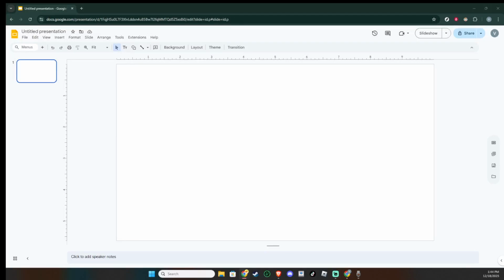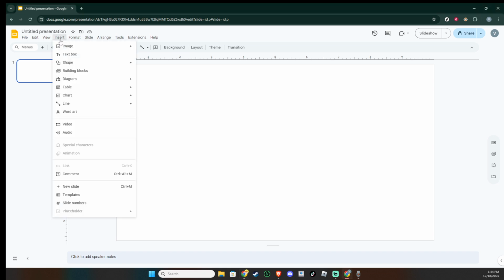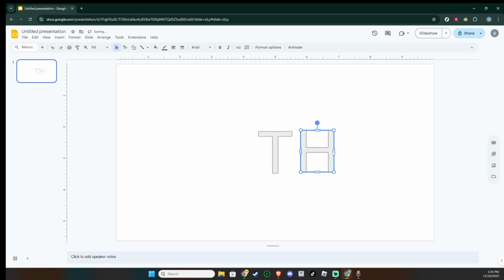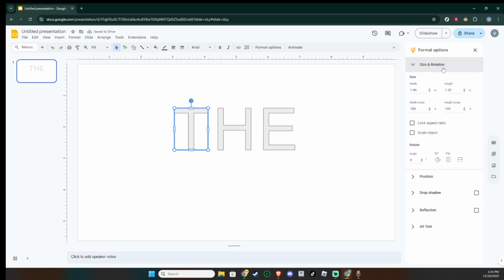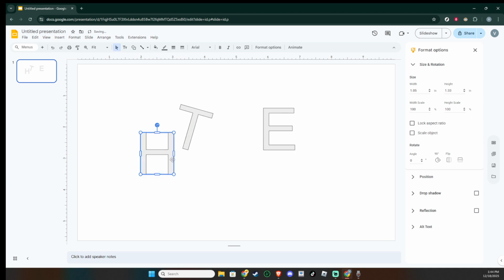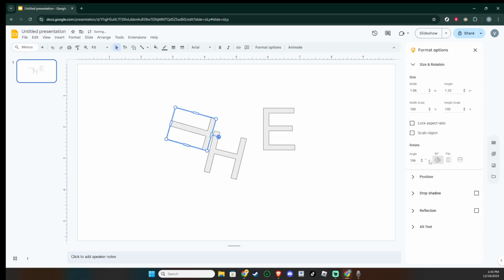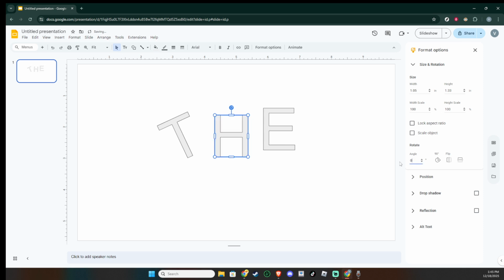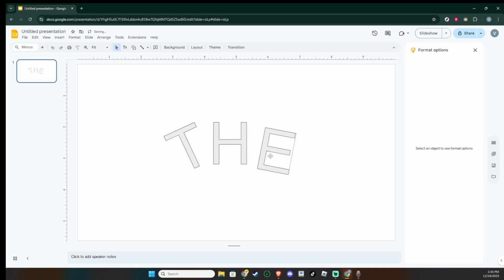How to Curve Text in Google Slides [2026 Full Guide]